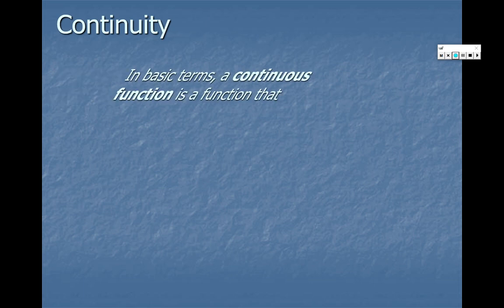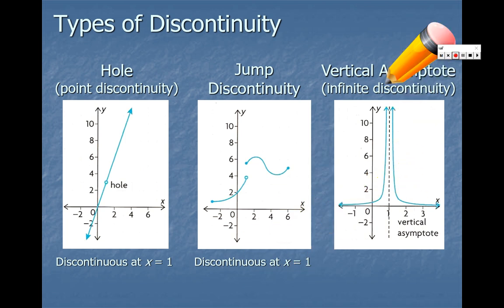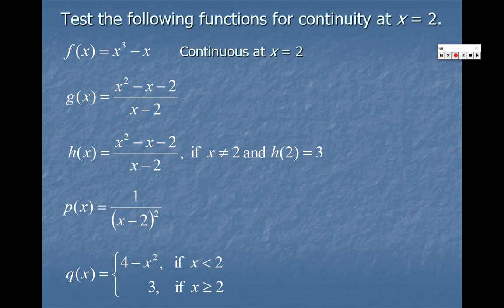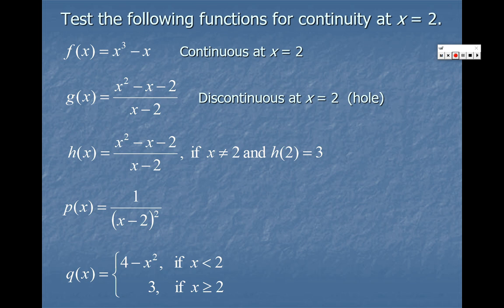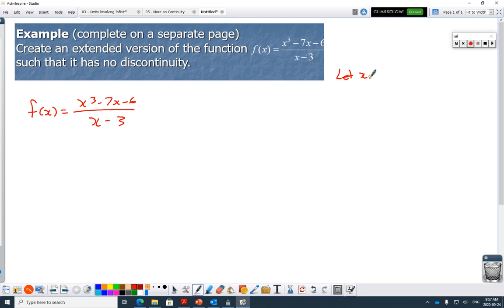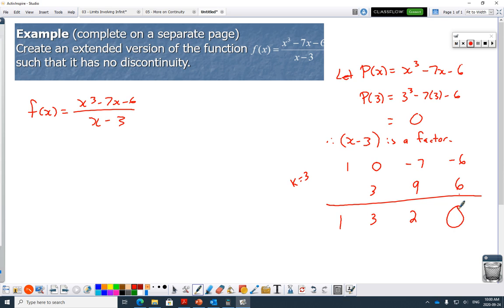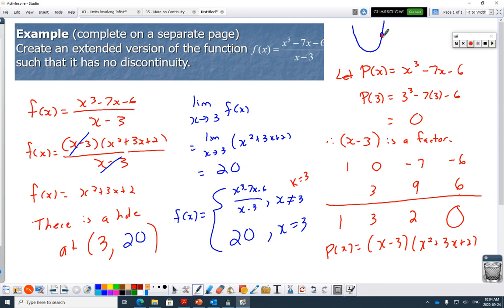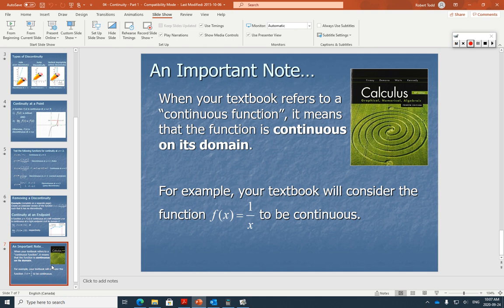Video Lesson - Continuity